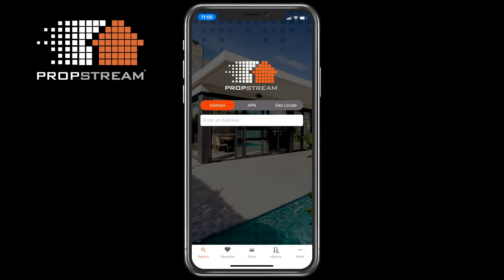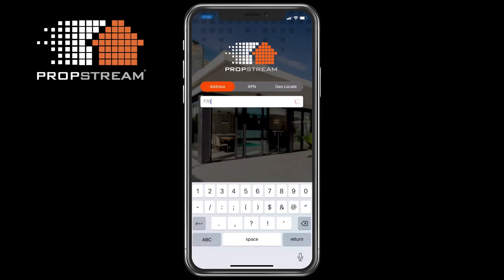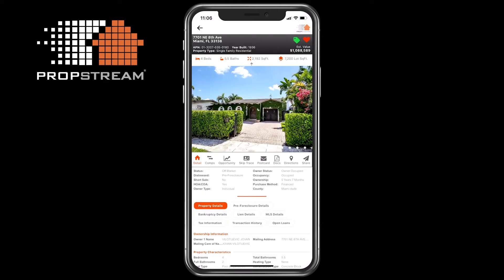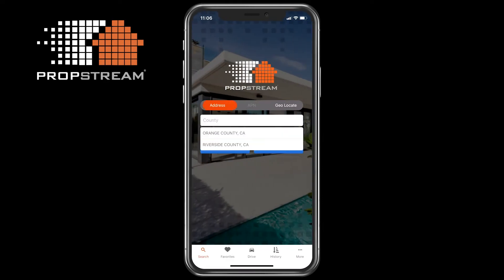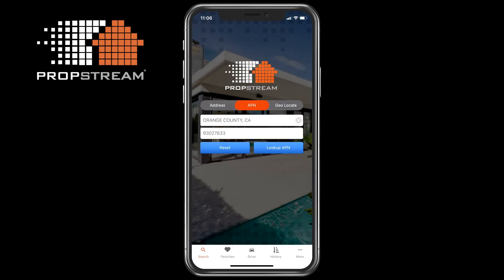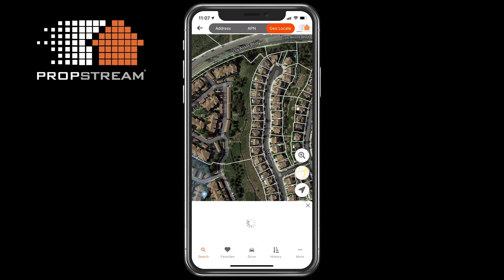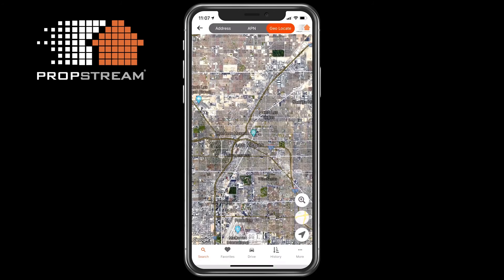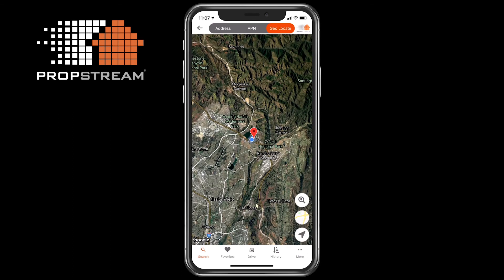PropStream Mobile - Running a Property Search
Search for any property nationwide with PropStream Mobile. Search by address, APN, or geolocation easily.